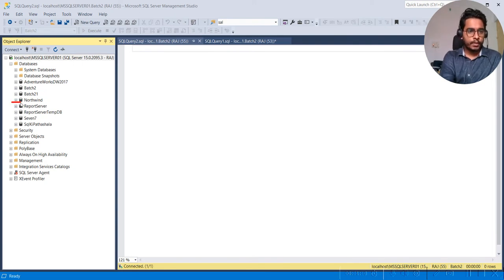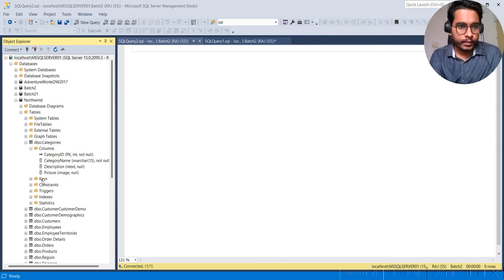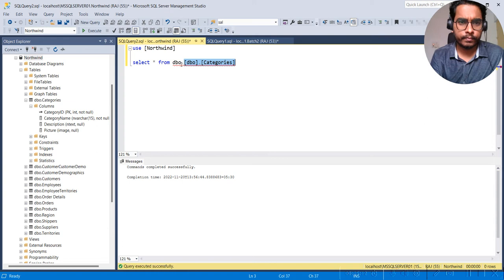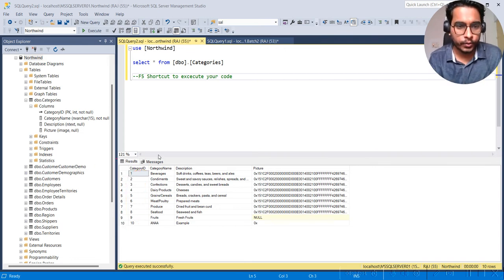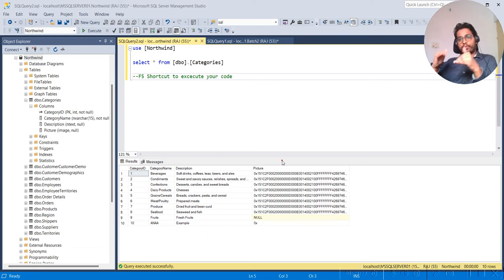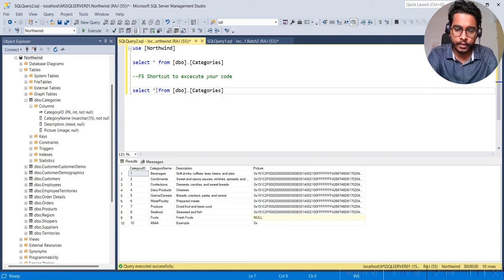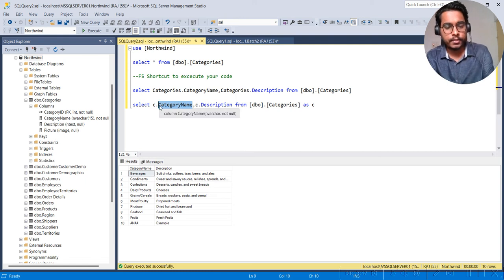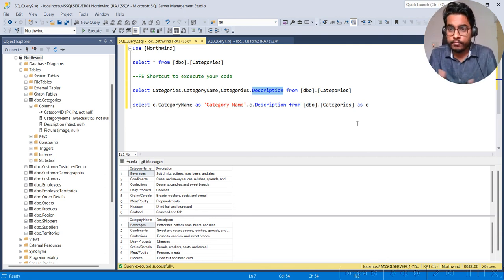Select Query using Northwind Database